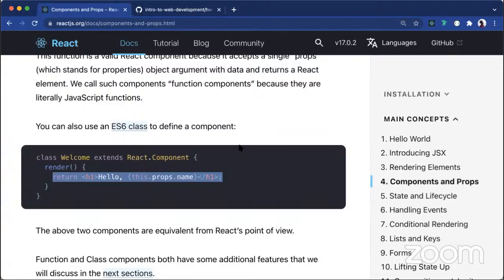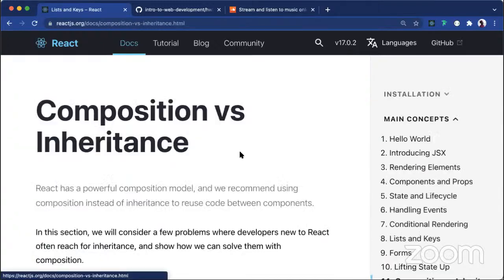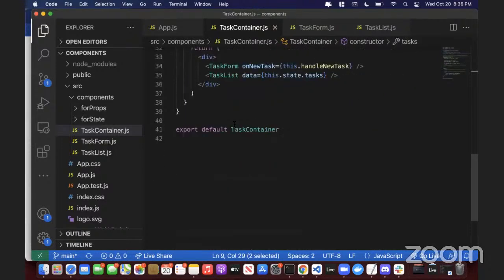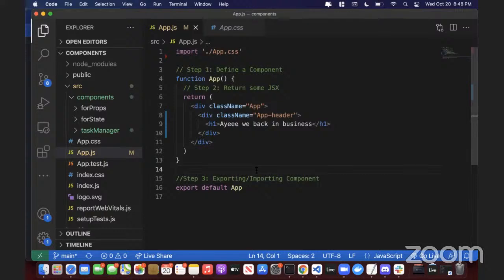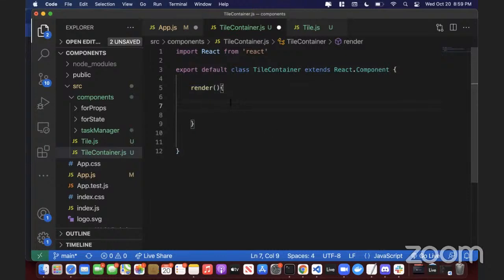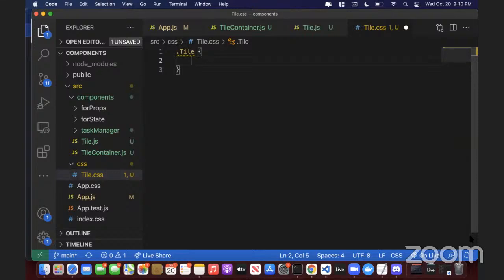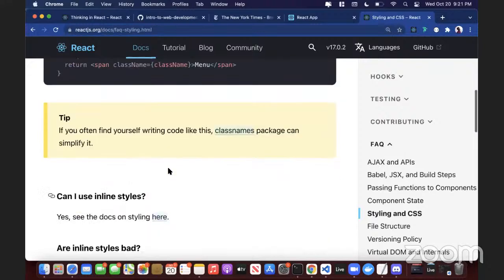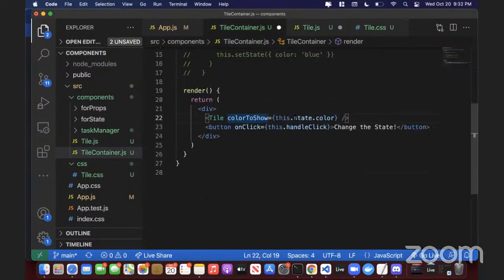Javascript Jawns: React, State, and Styling